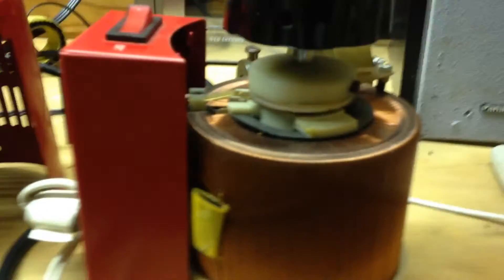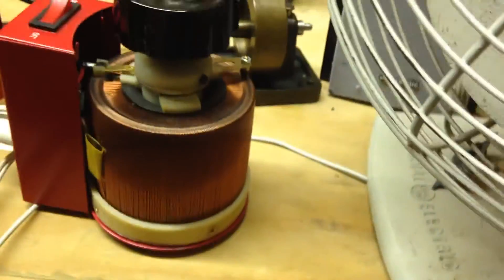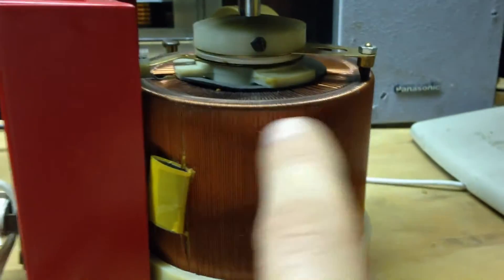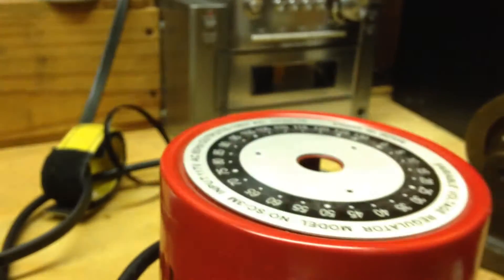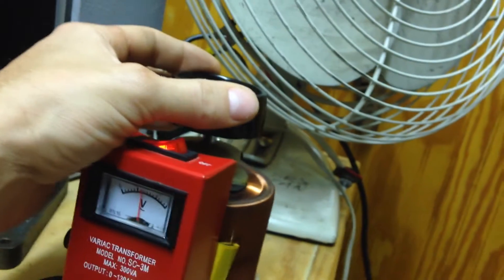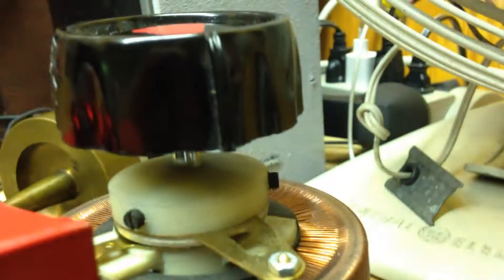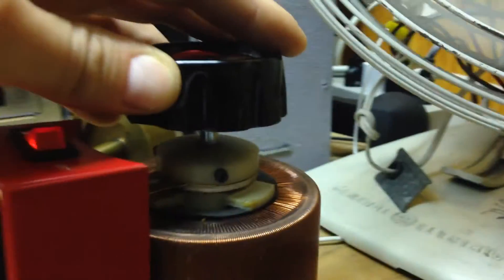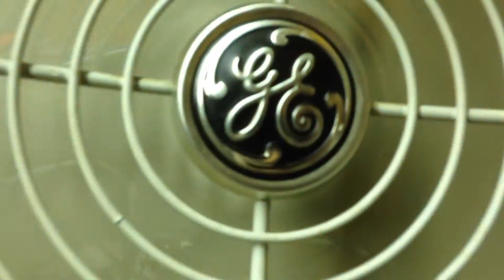Variac inside working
An internal view, and a possible repair of a variac!  My variac was sparking and acting strange and the trace was fine, but I had to repair ( adjust ) the damned thing!

Check out YT user HIGH VOLTAGE Alex's channel.  HE MAKES GREAT VIDS! And YT USER ZILIPOPER TOO.  And check out BOBBY TECHTALAYBYSSS and RF BURNS.  Do it